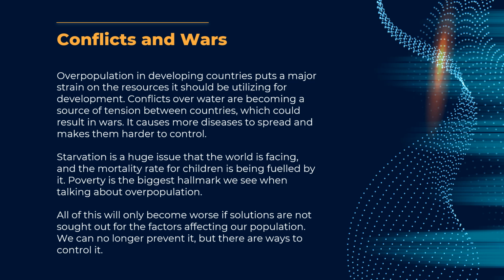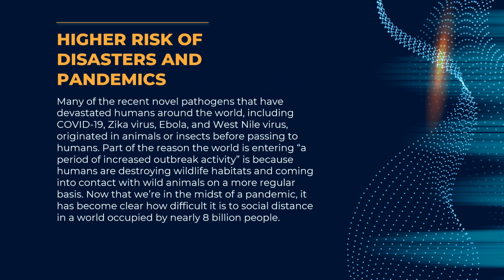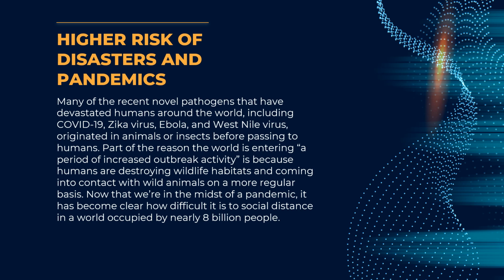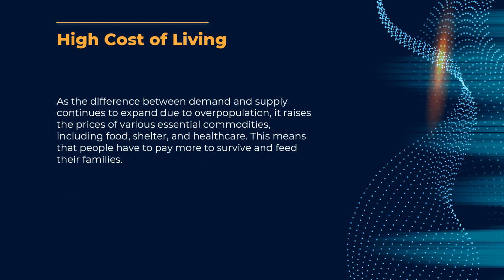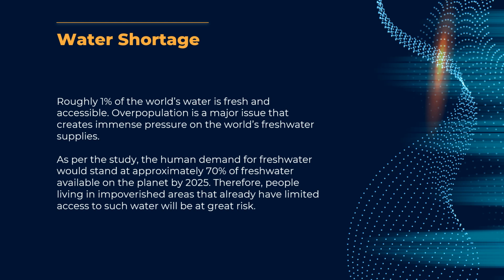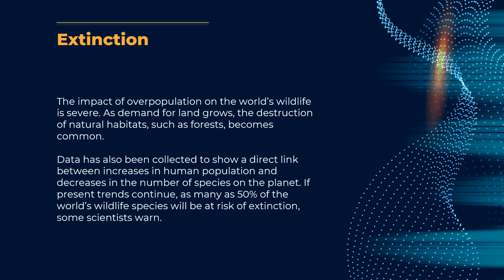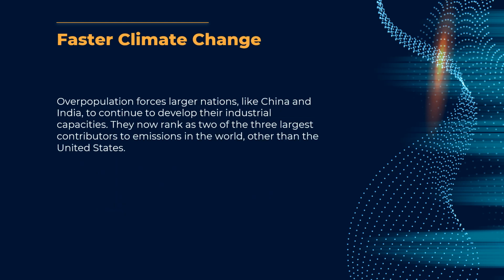1st project JARP